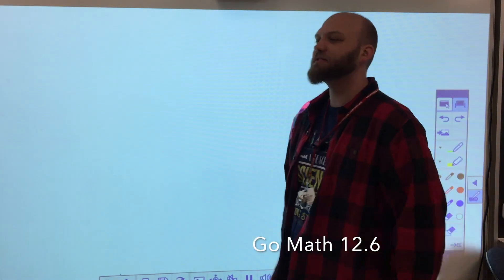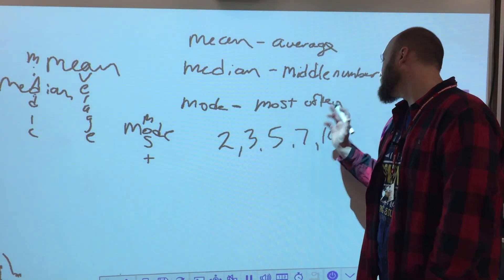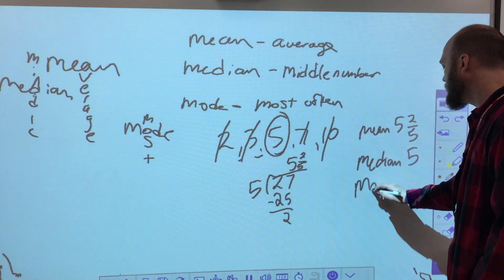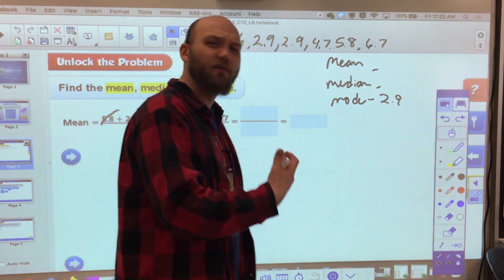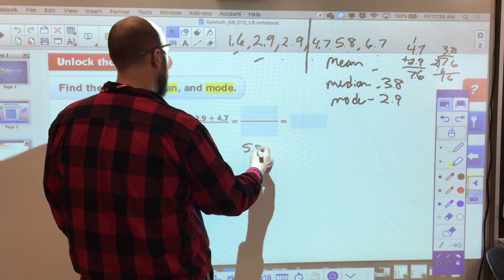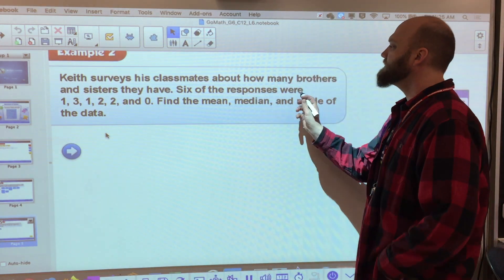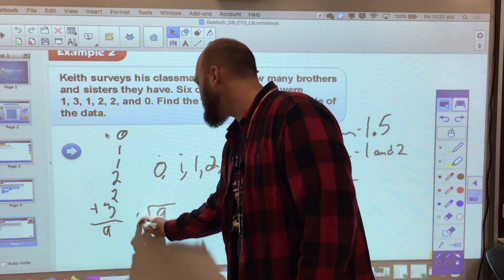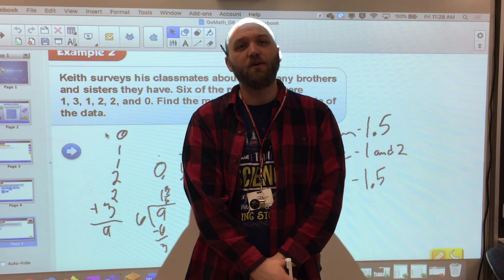Go Math Lesson 12.6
6th grade Go Math lesson 12.6 on Mean, Median and Mode.